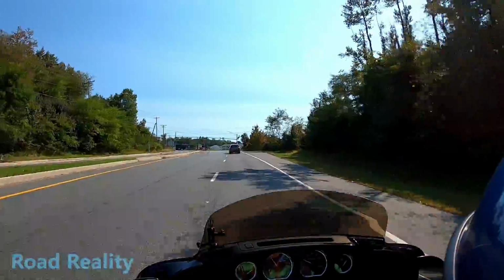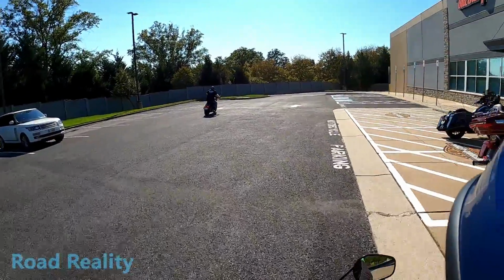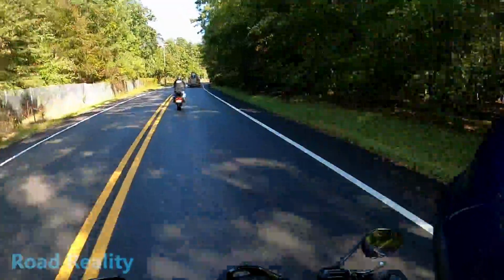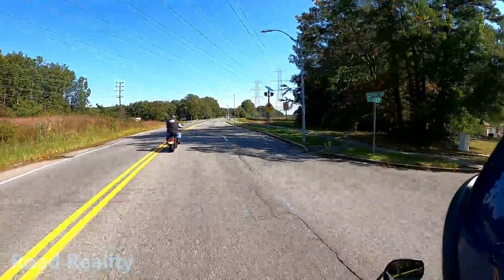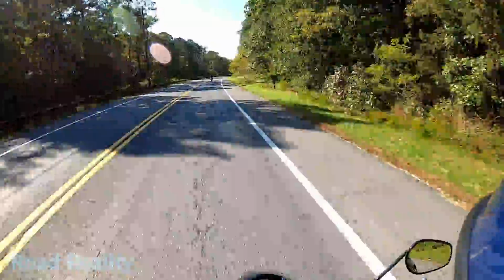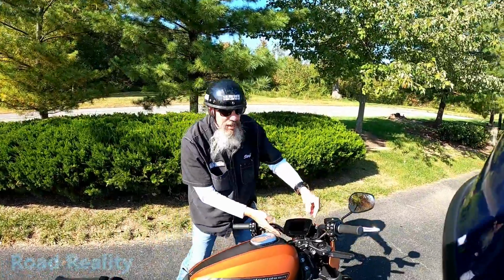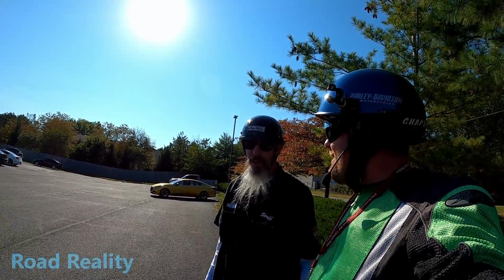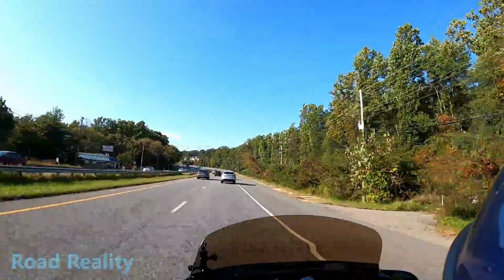Harley Davidson LiveWire Test Ride (First Impressions of Harley's Electric Motorcycle)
I got to ride the Harley LiveWire and record my experience - and let me tell you, it was a BLAST!

In this video I'll show you around the bike and bring you along on the test ride!

Thanks again to Old Glory Harley-Davidson for getting me out on the 2020 LiveWire!

Chapters
00:00 Arrival
01:13 Walkaround & Warm-up
03:51 Test Ride Loop 1
08:49 Test Ride Loop 2
12:19 Features
14:56 Final Thoughts